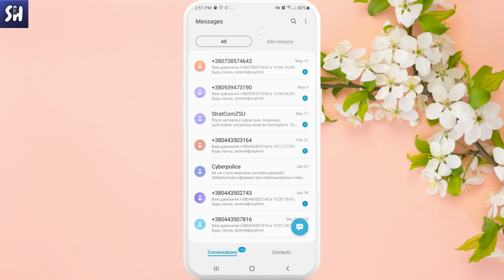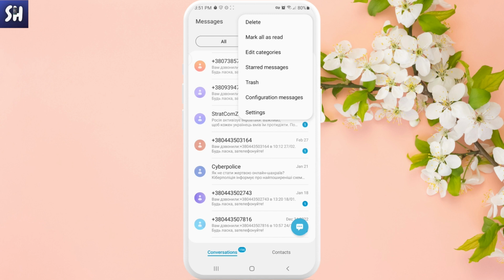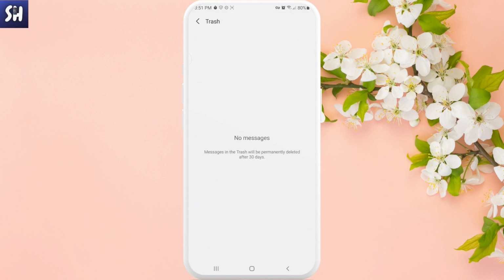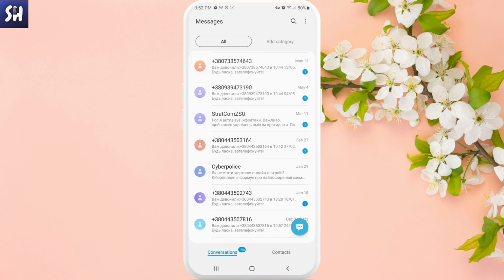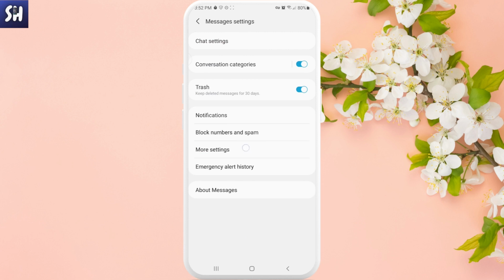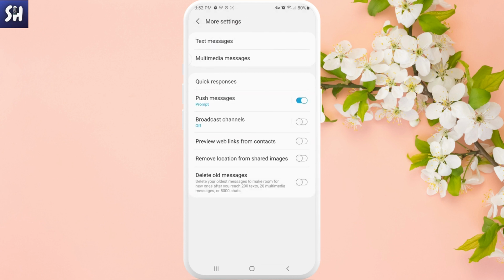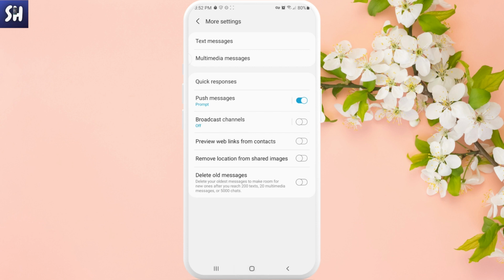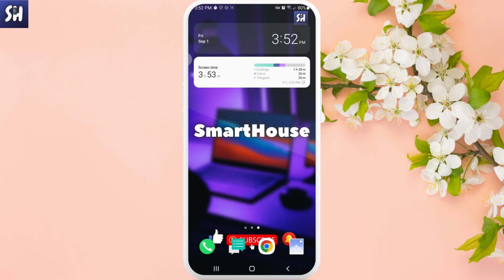How to Delete All Messages on Android at once (2023)!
Hey guys! In this video I'll show you How to delete all text messages on Android.